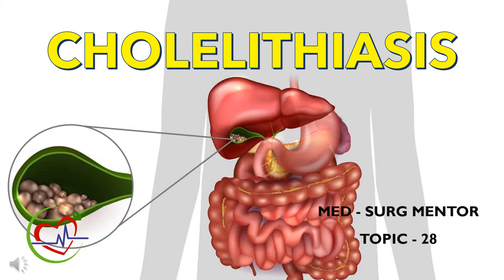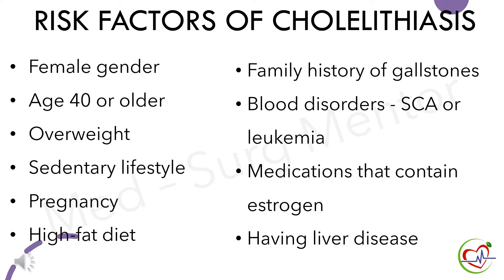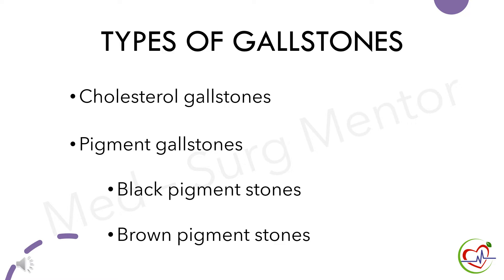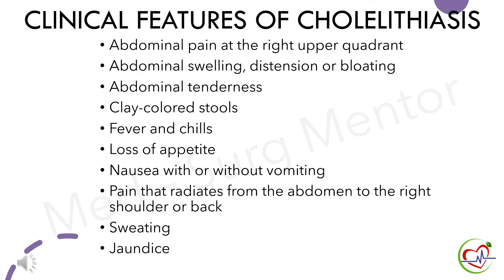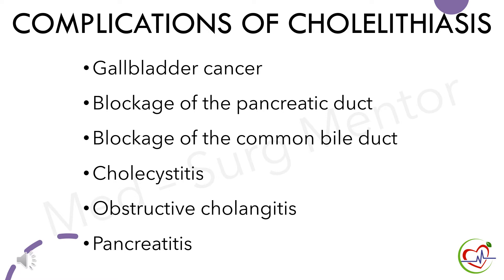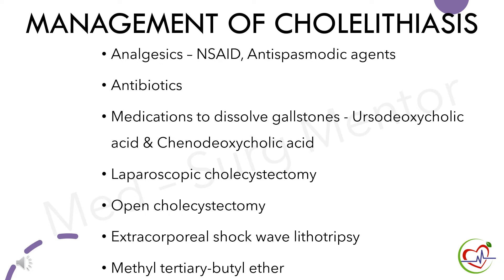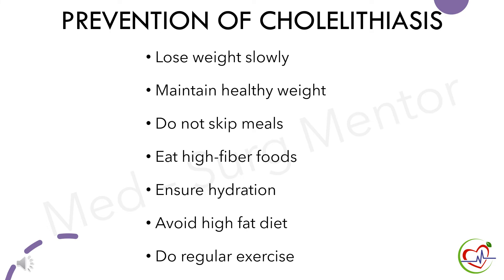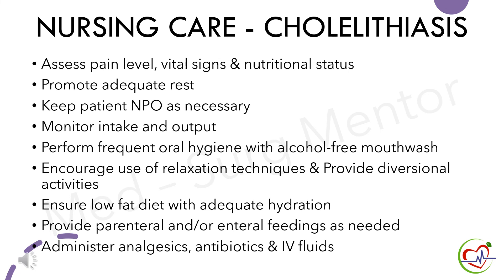CHOLELITHIASIS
Review of Cholelithiasis.
                    This video would be helpful for BSc & MSc Nursing students for their university exam preparations. Also, this educational video would be beneficial for PSC Aspirants appearing for DHS & DME examinations, to understand basic concepts easily.
                    Cholelithiasis or gallstones are solidifications that form in the biliary tract, usually in the gallbladder. This video explains risk factors, types, pathophysiology, clinical features, diagnostic measures, complications, management, prevention, nursing diagnosis & nursing care.